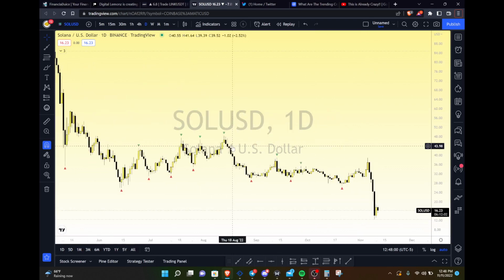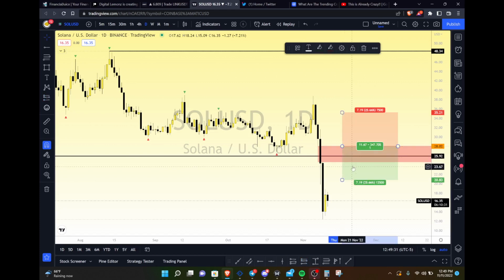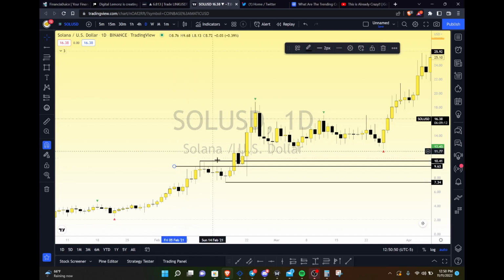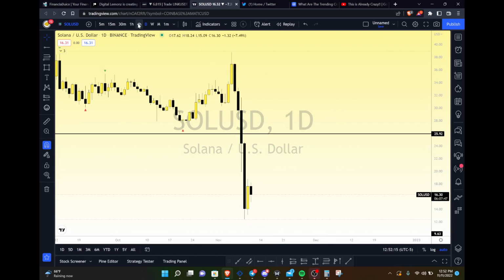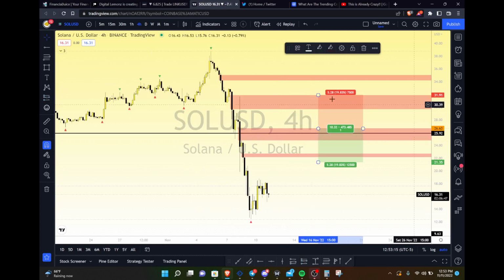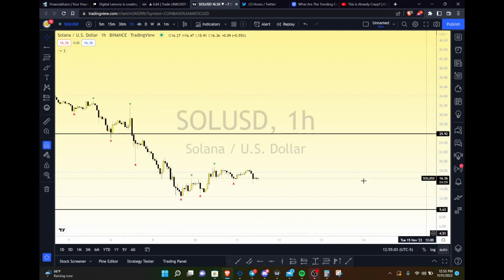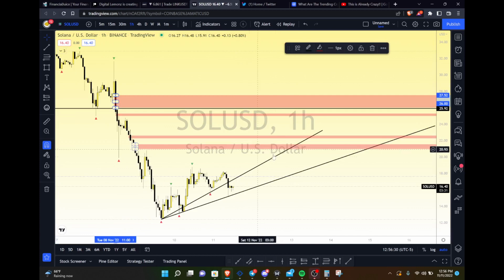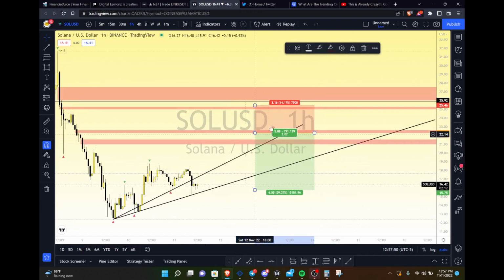Is Solana Going to 0!?!? Where Does it go From Here?